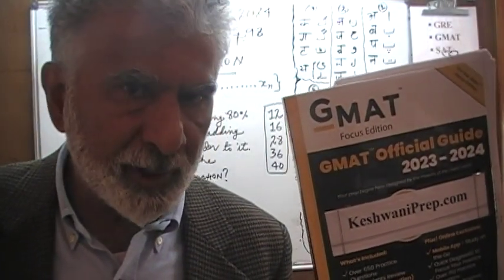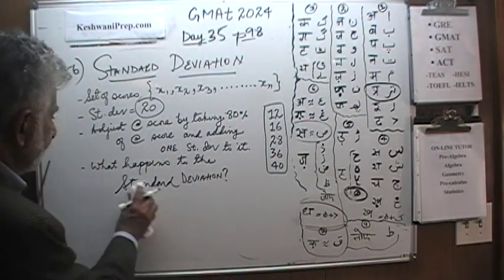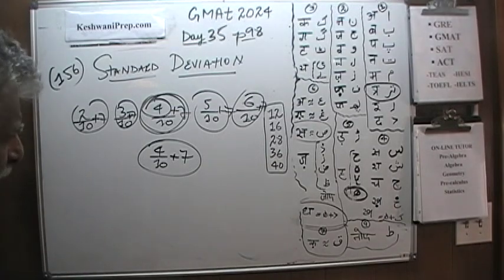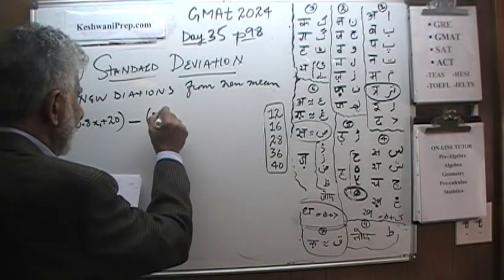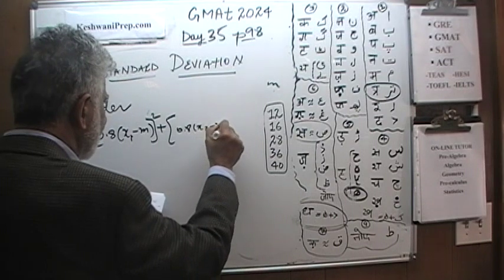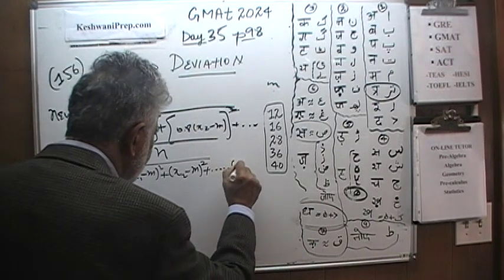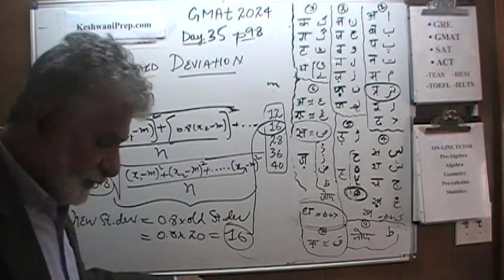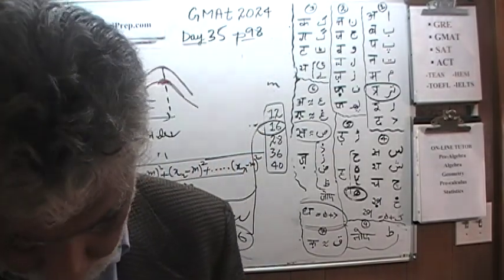35-GMAT 2024 - p98 - Standard Deviation - Online Math Tutor - KeshwaniPrep.com